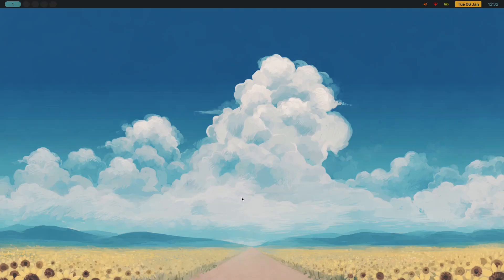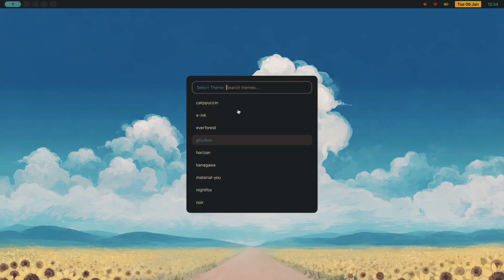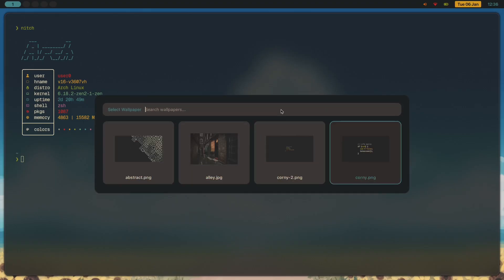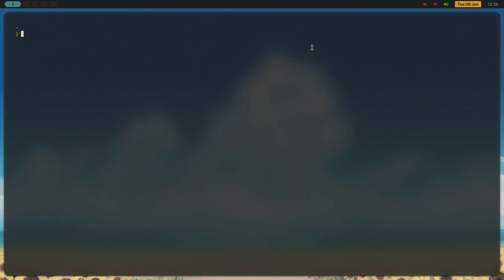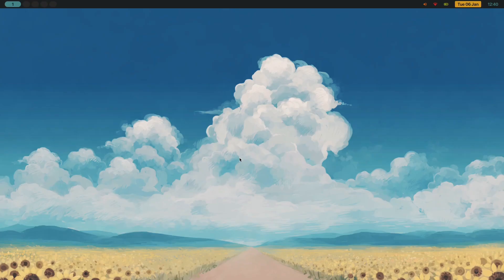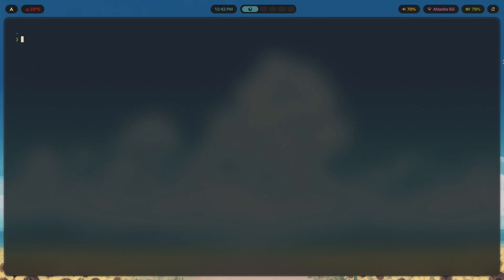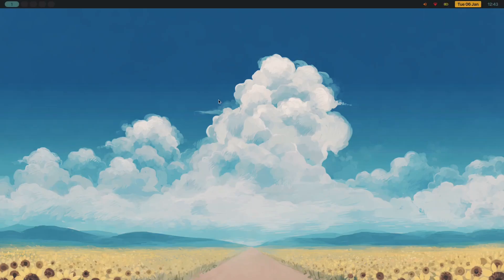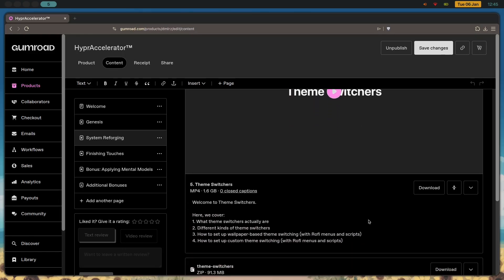Your Setup Looks Good. That's The Problem.